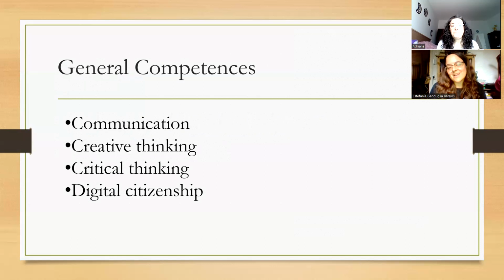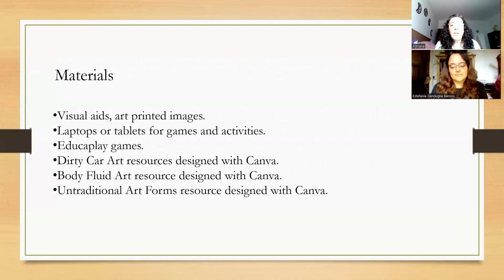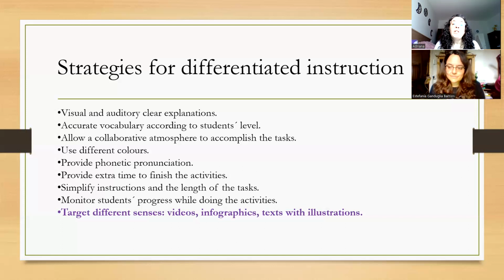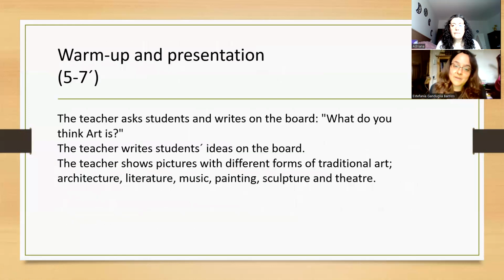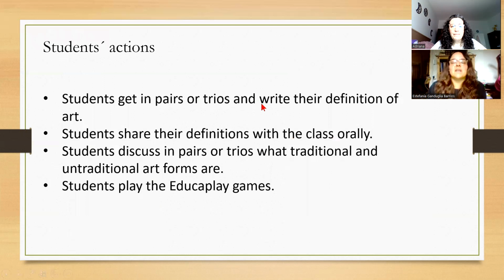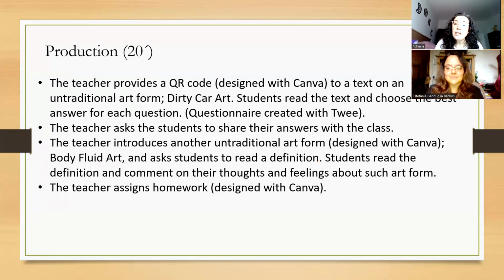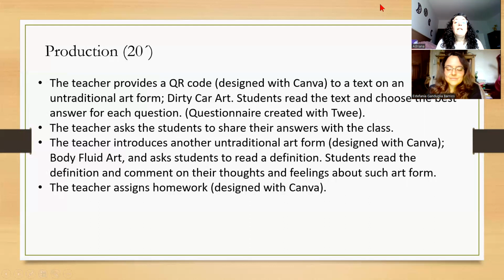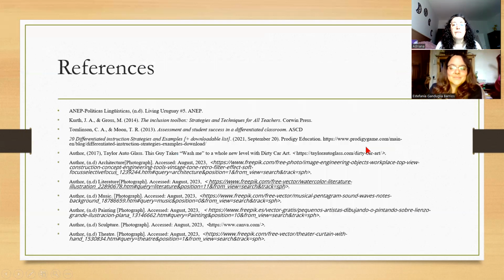Apping your lessons Final Task Adriana Bonilla Estefania Ganduglia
Apping your lessons-EDyTIC-2023